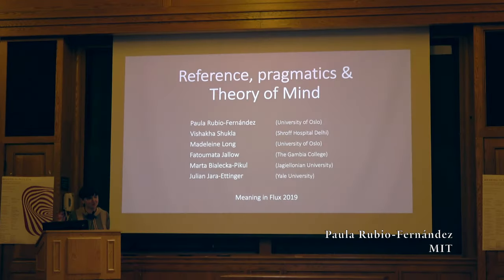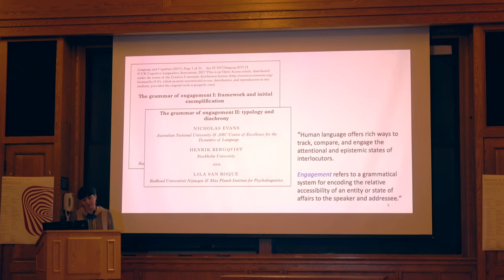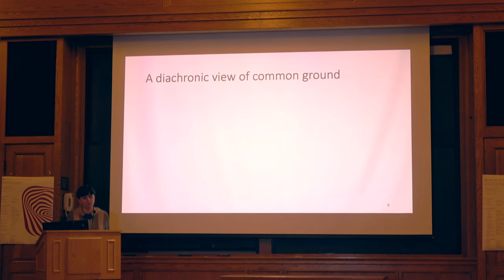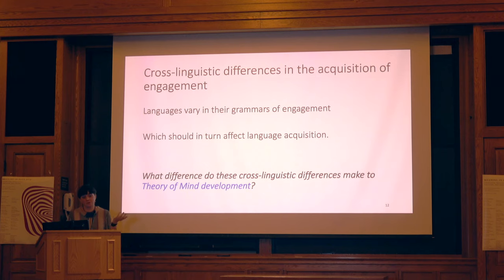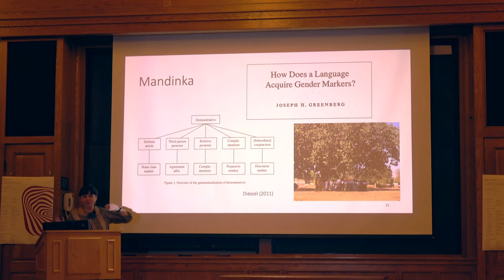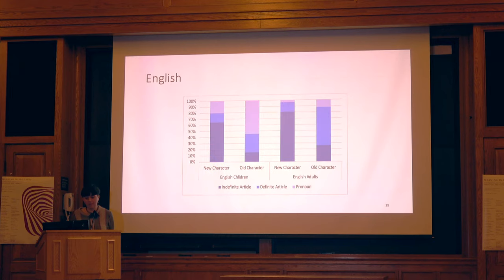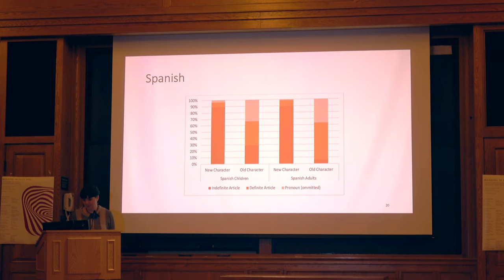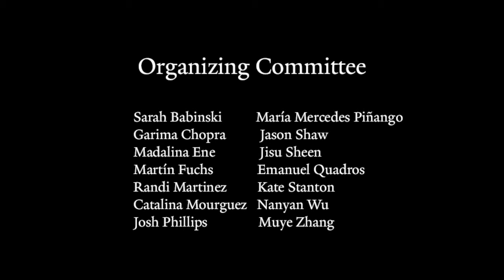Paula Rubio-Fernández - "Two cross-linguistic studies on the acquisition of definiteness and TofM"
Meaning in Flux 2019 - Session 1

Paula Rubio-Fernández, MIT
Vishakha Shukla, Shroff Hospital Delhi
Madeleine Long , University of Oslo
Fatoumata Jallow, The Gambia College
Marta Bialecka-Pikul, Jagiellonian University
Julian Jara-Ettinger,Yale University

"Two cross-linguistic studies on the acquisition of definiteness and Theory of Mind"